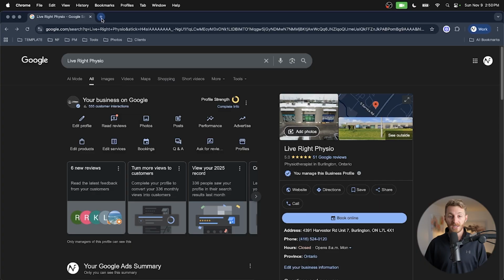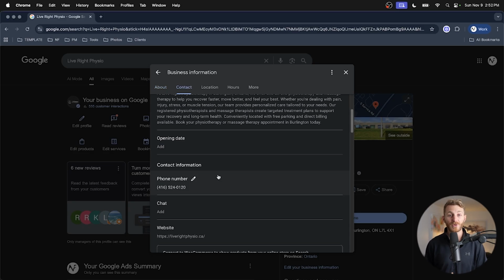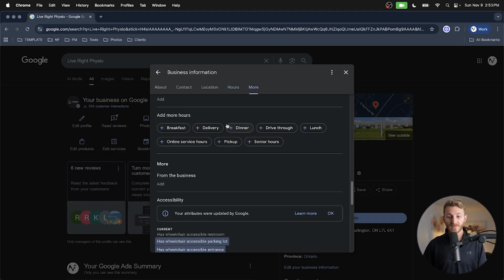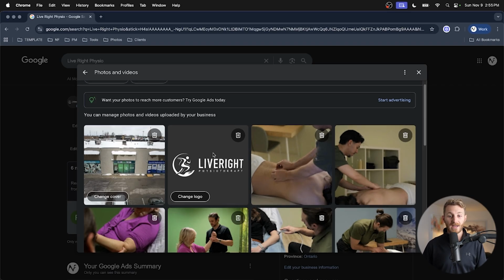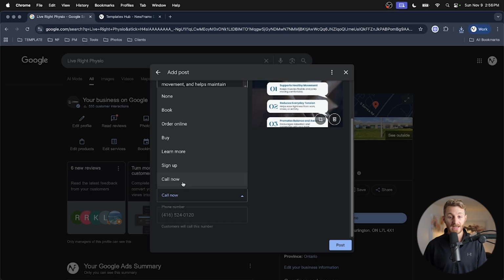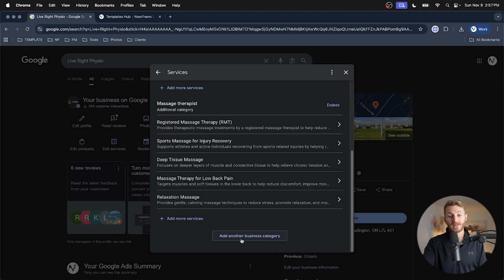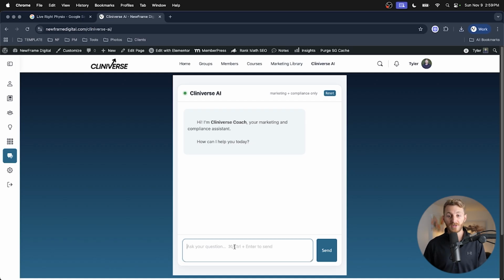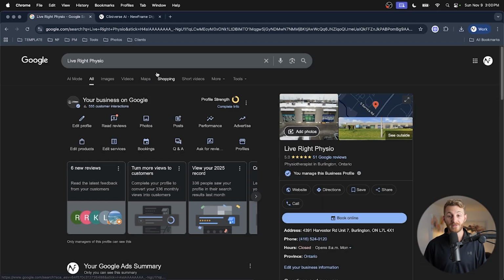How to Rank Higher on Google Business Profile in 2026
If you run a clinic and want more people to find you, your Google Business Profile is one of the fastest ways to increase your visibility. In this video I walk through how to set it up, how to optimize it and how to help your clinic rank higher.

You will learn:
• What to include in your business info
• How to write an effective description
• How to use keywords the right way
• What photos to upload and how often
• How to use posts to stay active
• How to build out your services
• How to link your booking system
• How to get more reviews
• How to reply to reviews so Google sees you as active
• The steps that help clinics rank higher in their area

Update your profile, upload photos, post often and reply to reviews. These signals help Google see your clinic as active which improves how often you show up when people search for your services.

If you want more tools, templates and marketing support for your clinic, check out Cliniverse.

Chapters:
00:00 – Intro
00:22 – Why Google Business Profile matters for clinic growth
00:40 – Basic setup and what you need to fill in
01:25 – Business info that boosts clinic visibility
02:27 – Location, hours and activity signals Google loves
04:07 – Photo updates and posts that help clinics rank
07:47 – Services, categories and keyword strategy
09:45 – Booking links, reviews and ranking higher locally
11:19 – Final steps to stay active and rank higher